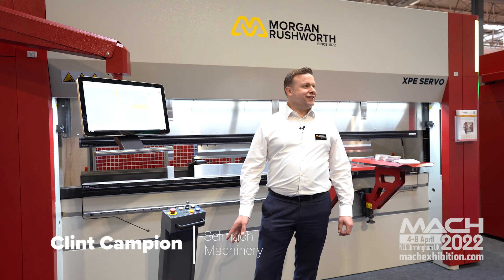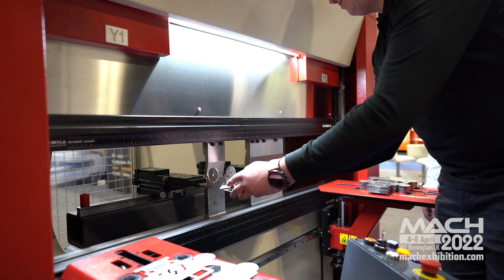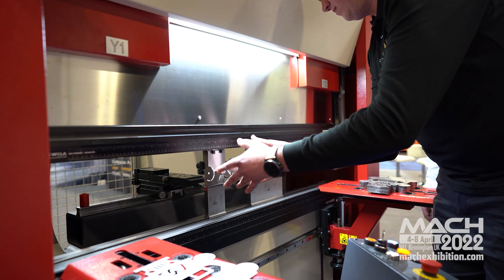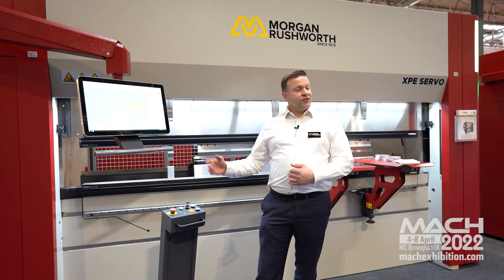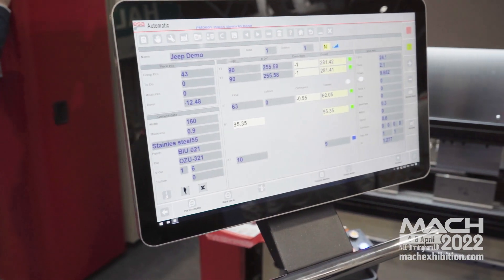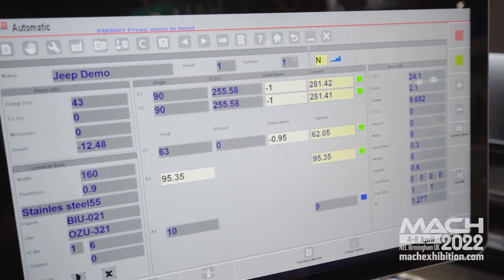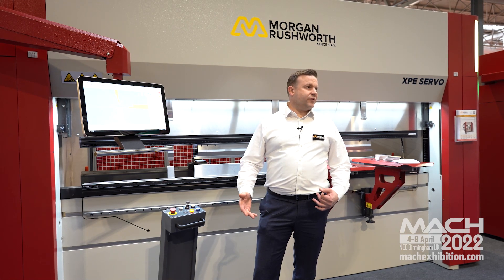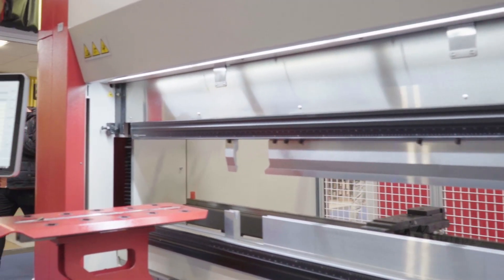MACH 2022 - XPE Electric Press Brake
Machinery Consultant Clint Campion talks you through the latest innovation in MorganRushworth PressBrake technology, the all electric XPE Servo.